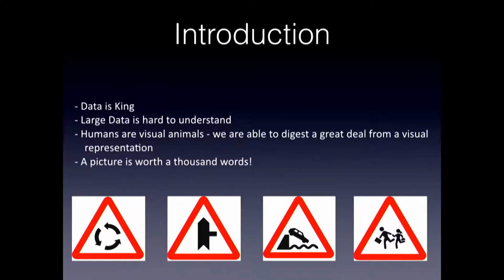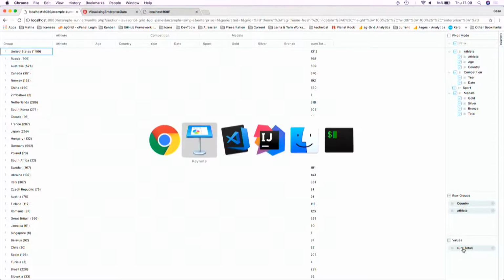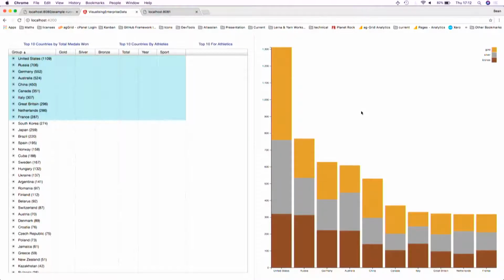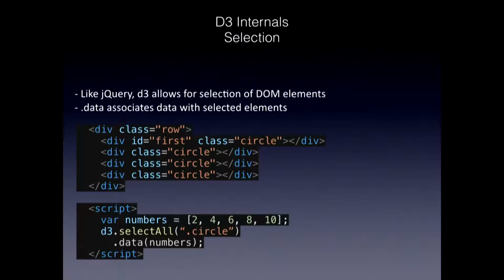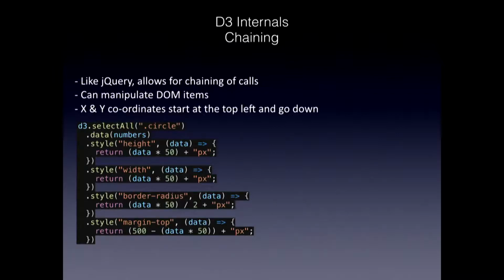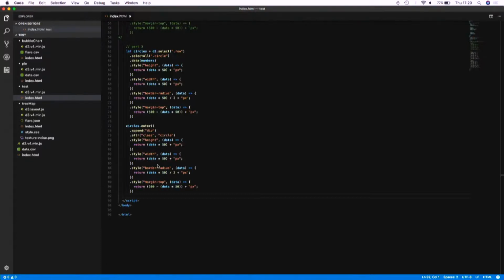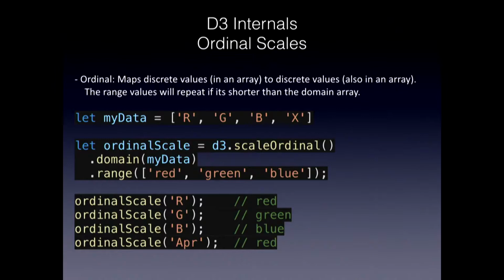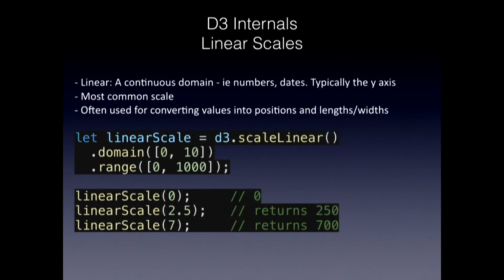Visualising Enterprise Data with Angular & d3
Sean Landsman from ag-Grid delivers a talk on Visualising Enterprise Data with Angular & d3 at ngVikings 2018.

00:00 Intro
01:00 Why Visualise Data?
02:40 Data Grid Demo
03:56 What is Visualisation?
05:00 Visualisation App Design
05:35 Visualisation App Demo
08:30 D3
09:00 D3 Data Selection
11:00 D3 Chaining
13:07 D3 Enter Selection
17:00 D3 Ordinal Scales
18:42 D3 Band Scales
19:42 D3 Linear Scales
21:00 Summary
21:54 Outro

Credits:
ngVikings

AG Grid is available as a free community edition and commercially as an Enterprise product (full support and more features). AG Grid works with React, Angular, Vue, and JavaScript.